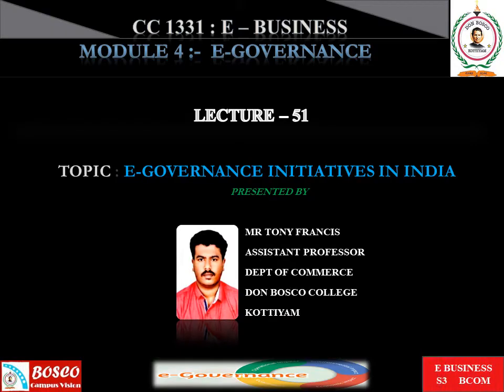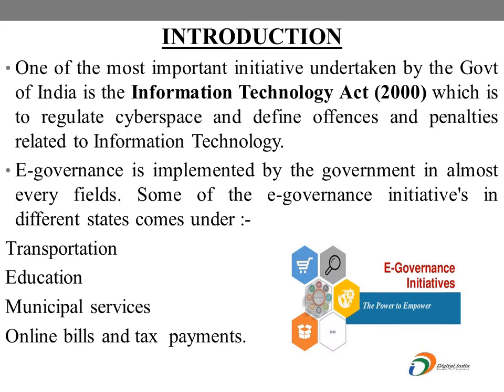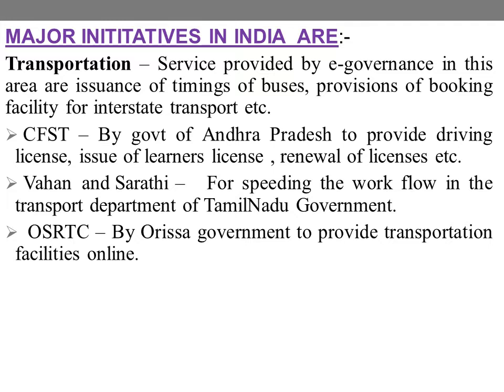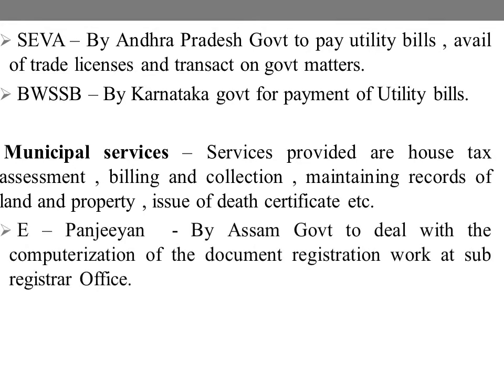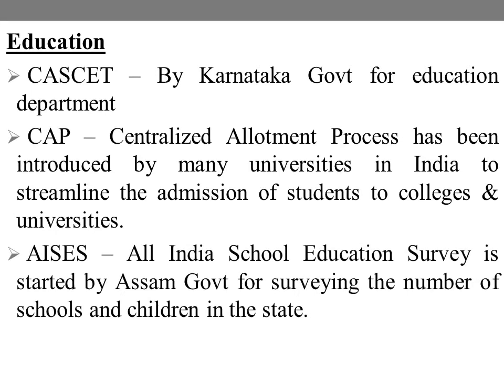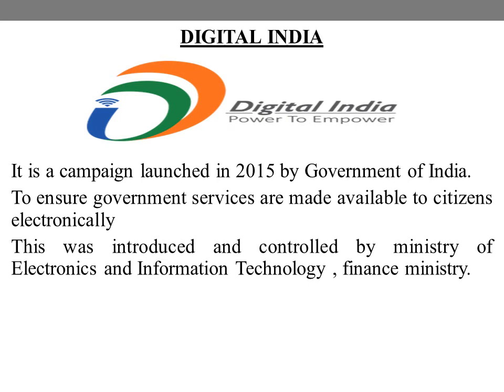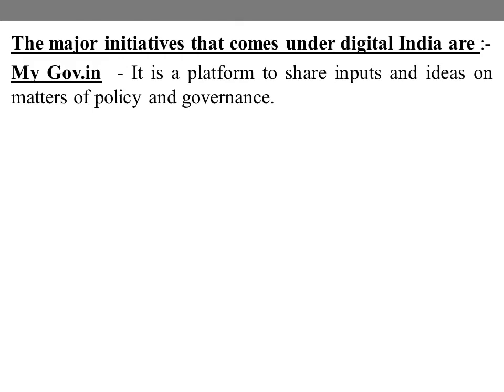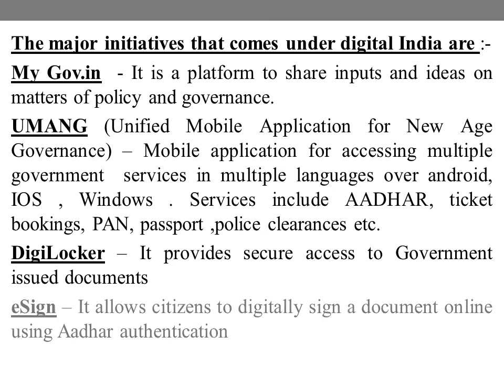E BUSINESS (BCOM S3)- LECTURE 51: E-GOVERNANCE - E-GOVERNANCE INITIATIVES IN INDIA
This session deals with the major e- governance initiatives in India.
E-governance is implemented by the government in almost every fields. Some of the e-governance initiative's in different states comes under :-
*Transportation – Service provided by e-governance in this area are issuance of timings of buses, provisions of booking facility for interstate transport etc.
 CFST
Vahan  and Sarathi
  OSRTC

*Online payment of bills and taxes
 FRIENDS
 SEVA
 BWSSB
 *Municipal services
 E – Panjeeyan
 SDO Suite
*Education
 CASCET
 CAP
 AISES

DIGITAL INDIA
It is a campaign launched in 2015 by Government of India.
To ensure government services are made available to citizens electronically
This was introduced and controlled by ministry of Electronics and Information Technology , finance ministry.
The major initiatives that comes under digital India are :-
My Gov.in
UMANG (Unified Mobile Application for New Age Governance)
DigiLocker
eSign